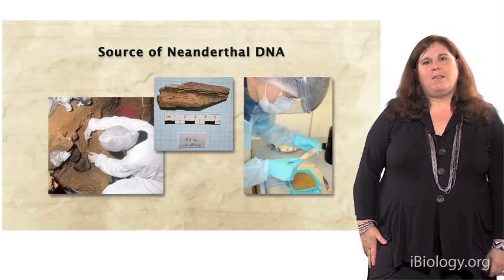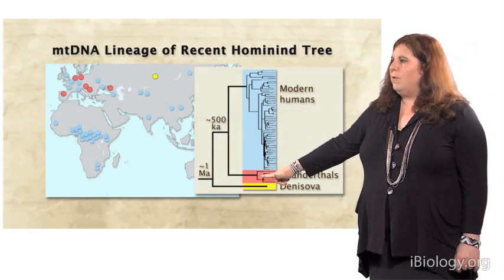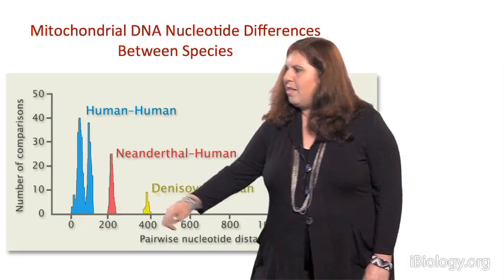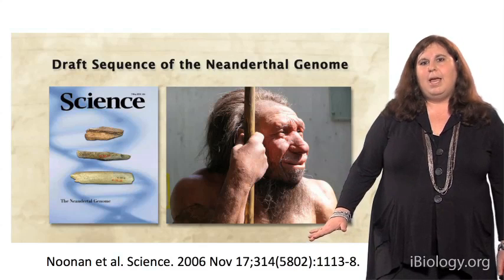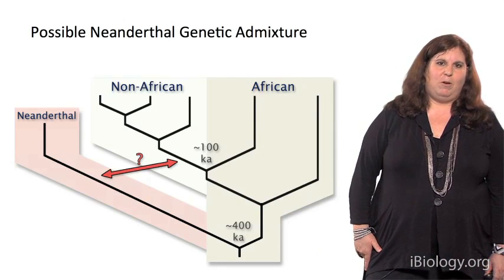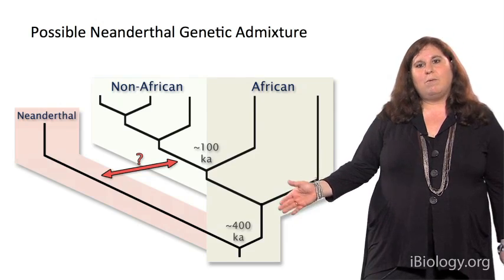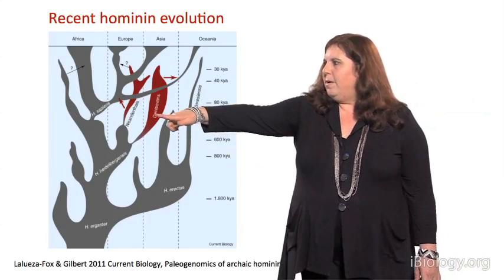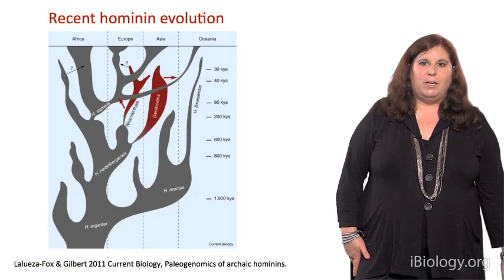Evolutionary Analysis Using Ancient DNA - Sarah Tishkoff (U. Pennsylvania)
Dr. Tishkoff demonstrates what evolutionary analysis of ancient remains can tell us about hominid evolutionary relationships. She focuses on Denisovans, Neanderthals and modern humans.